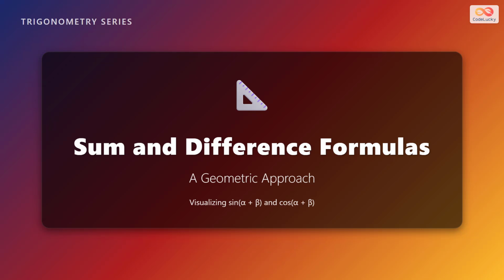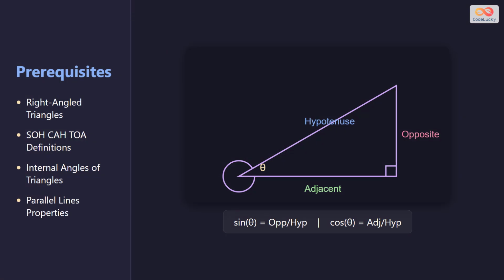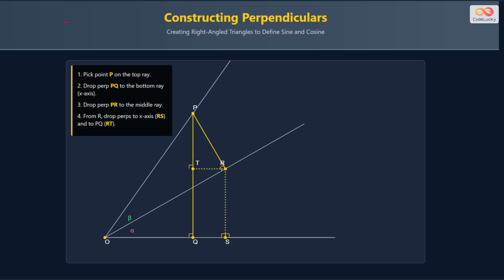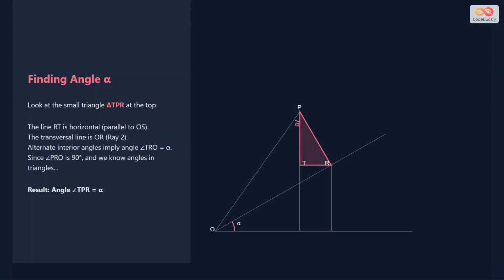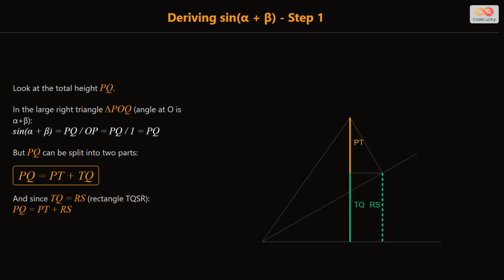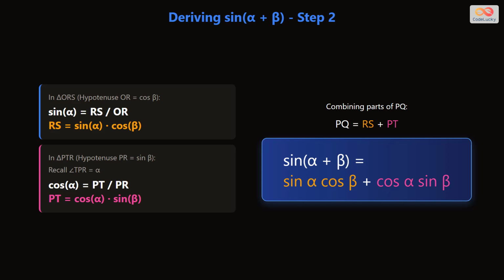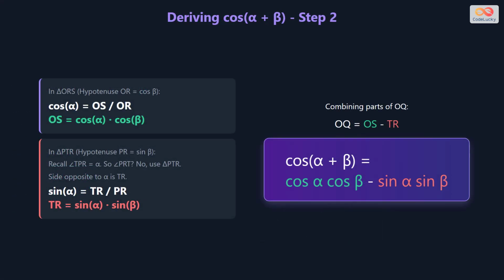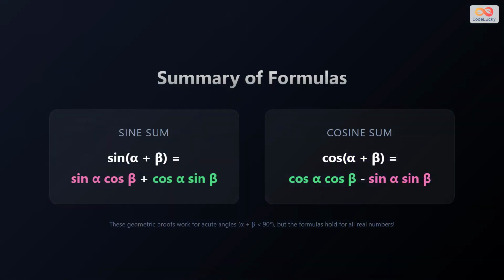Visual Proof: Sin(a+b) and Cos(a+b) Formula Derivation | Trigonometry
Ever wondered where the Sine and Cosine addition formulas actually come from? 🤔 In this detailed video, we dive deep into the derivation of the sum and difference formulas for trigonometry using a beautiful and intuitive geometric approach!

Forget about boring rote memorization of algebraic formulas—we are focusing on clear, step-by-step geometry that truly makes sense. We will construct the entire diagram from scratch, carefully identifying all the hidden angles, and demonstrate exactly why sin(α+β) = sin(α)cos(β) + cos(α)sin(β). 📐✨ This visual method helps cement your understanding of the underlying concepts rather than just the final result.

This video is absolutely perfect for trigonometry students preparing for exams, math enthusiasts looking for a refresher, or anyone who loves visual learning and wants to understand the 'why' behind the math. By the end, you'll be able to derive these critical identities yourself!

Topics Covered in this tutorial:
- Step-by-step construction of compound angles on a unit circle
- A complete geometric proof of the Trigonometric Sum Formulas
- Visualizing and breaking down Sine and Cosine components
- Understanding the geometric relationships between different angles

Chapters:
00:00 - Introduction
00:24 - Prerequisites
00:47 - Constructing Angles
01:07 - Dropping Perpendiculars
01:35 - Finding Angle Alpha
02:02 - Defining Segment Lengths
02:23 - Deriving Sin(Alpha + Beta) - Part 1
02:48 - Deriving Sin(Alpha + Beta) - Part 2
03:17 - Deriving Cos(Alpha + Beta) - Part 1
03:41 - Deriving Cos(Alpha + Beta) - Part 2
04:06 - Summary
04:30 - Outro